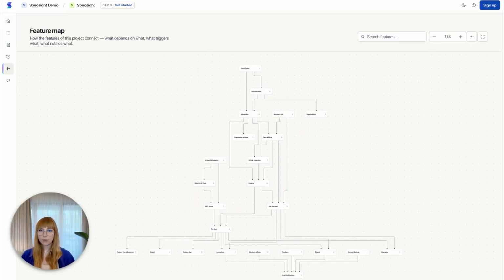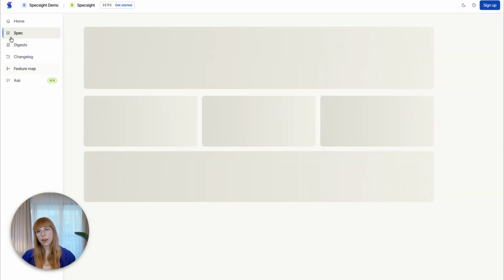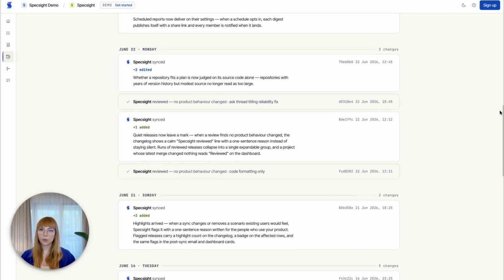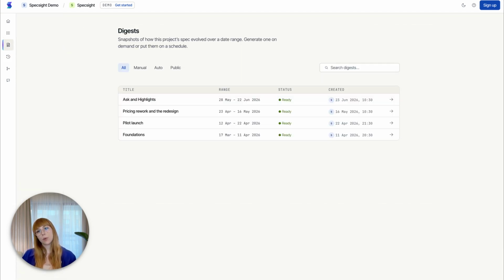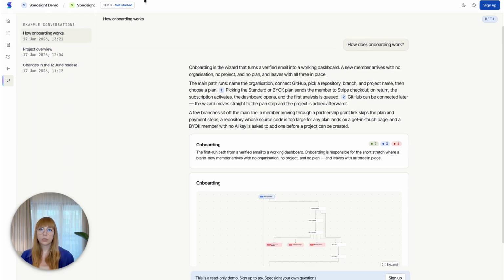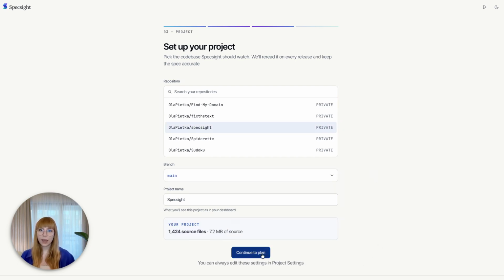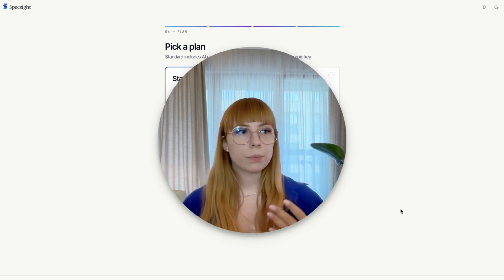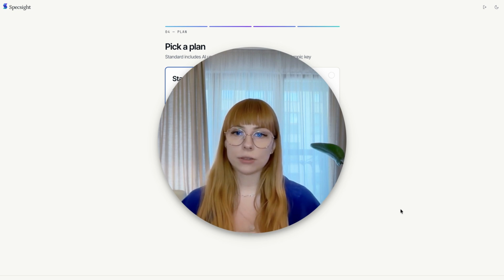Specsight in 3 minutes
A quick tour of Specsight - product observability for teams shipping faster with AI than they can follow

Specsight reads your product's code and shows the whole company how the product behaves and how it changes, release by release.

0:00 Intro
0:39 The demo
2:26 Wrap-up